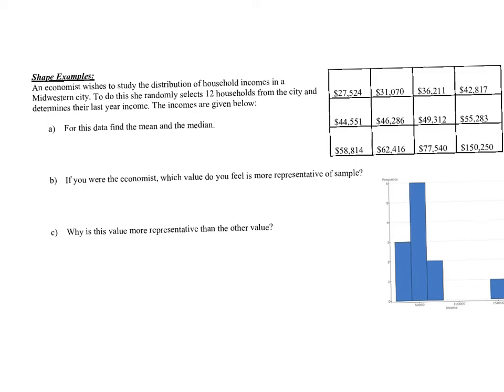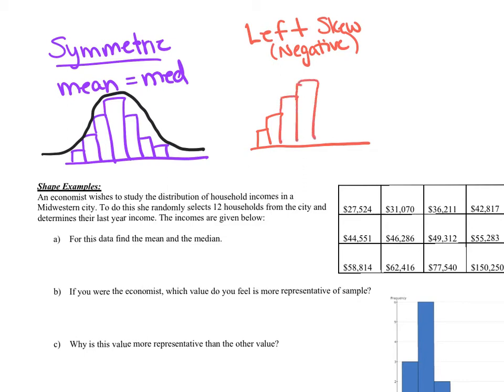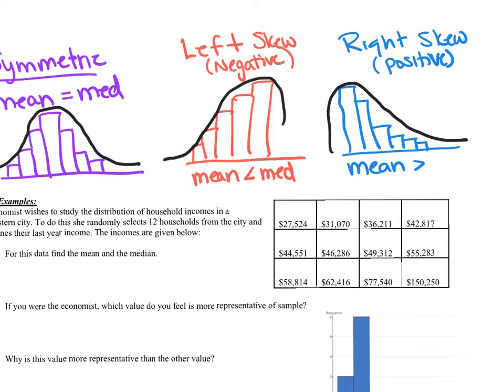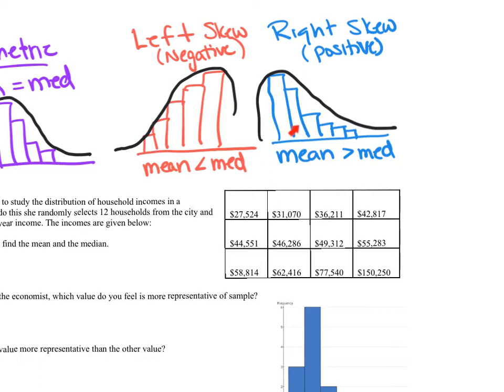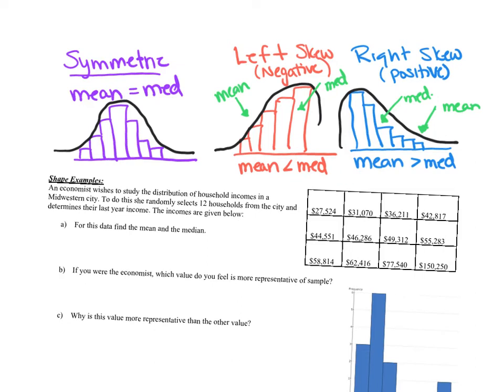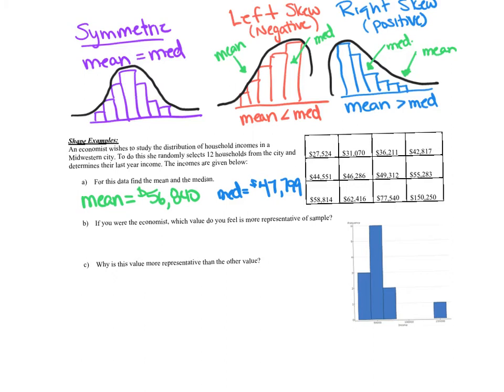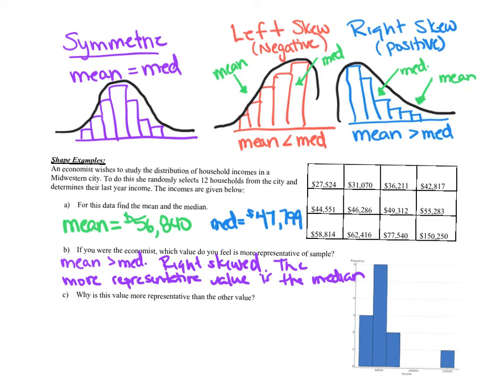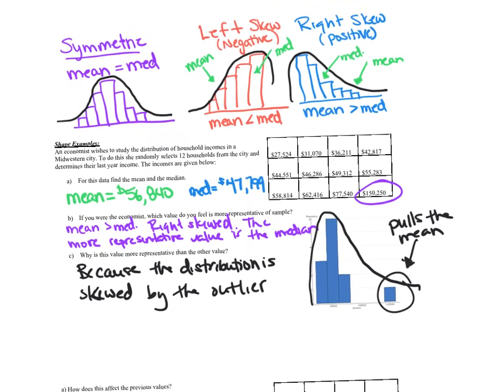Shape of a Distribution